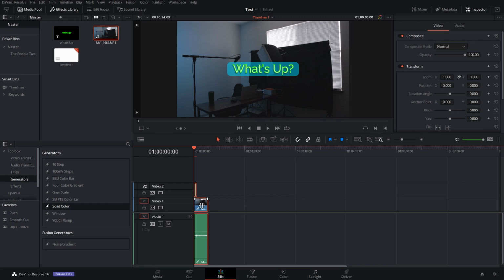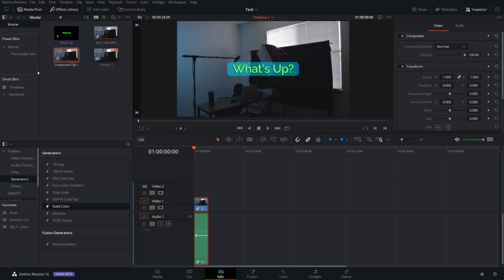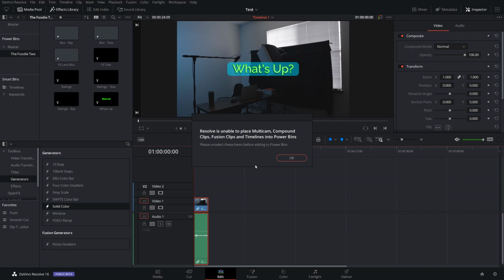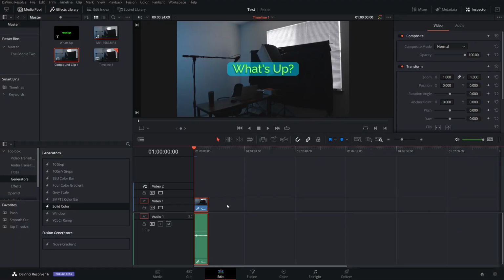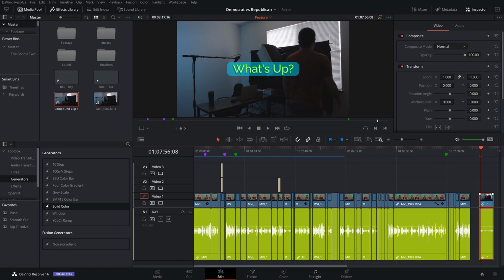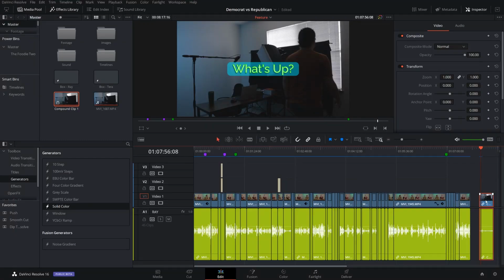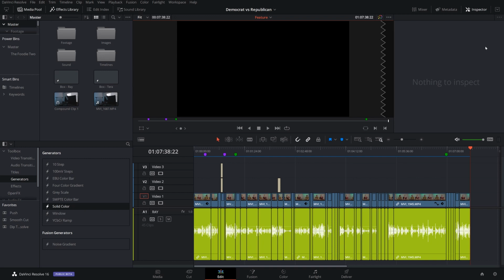How to use POWER BINS to Speed Up Your Workflow in Davinci Resolve!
In this video I'm showing you how to create and manage your Power Bins in Davinci Resolve! This is part of my time-saving hacks for video editing series in Davinci Resolve. This will work with Davinci Resolve Studio or Davinci Resolve Free versions. Join me on my editing workflow as I share my video editing tips and show you the best way to use Power Bins to organize and reuse your media for YouTube in Davinci Resolve.

💽 LaCie 2big 8TB Thunderbolt 3 Dock

0:00 Intro
0:55 Reusing Assets
1:11 Copying Into Power Bins
1:50 Fighting with Compound Clips
2:26 Explaining the Workaround
2:57 Dynamic Project Switching
3:38 Summary
4:05 Question / Outro